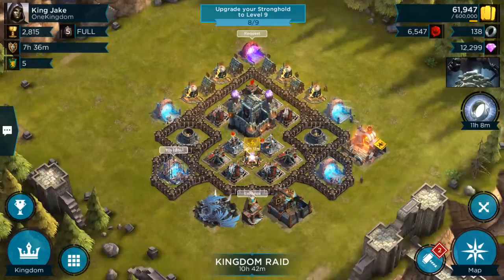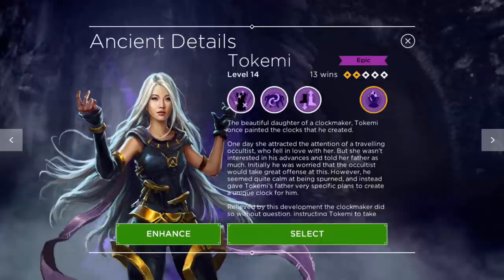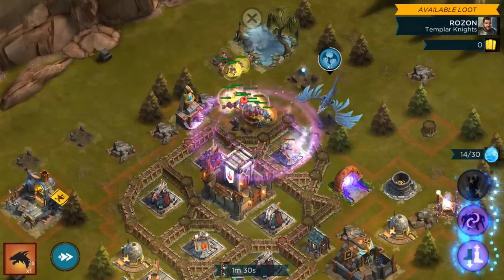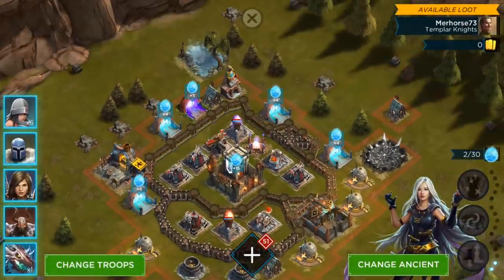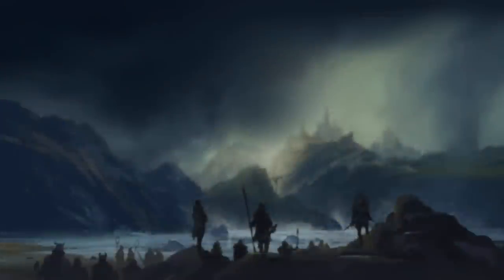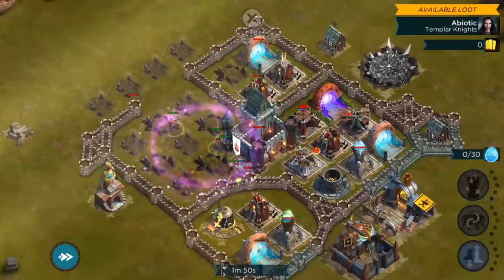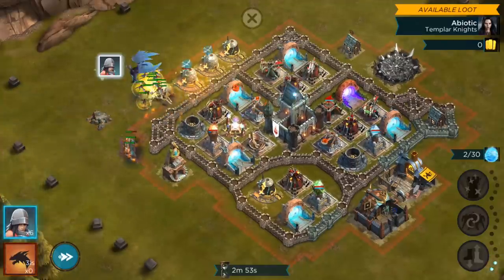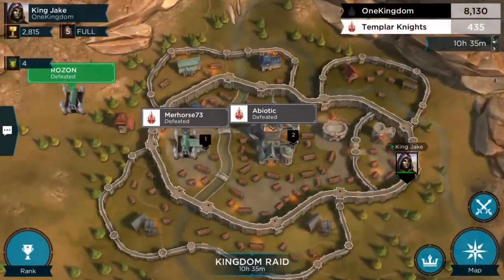Rival Kingdoms Live Attacks Episode #4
Here is some Rival Kingdoms attacks featuring a new troop and ancient composition I have been using.  Hope you guys enjoy it.